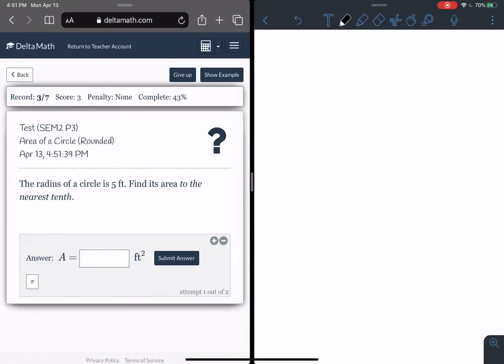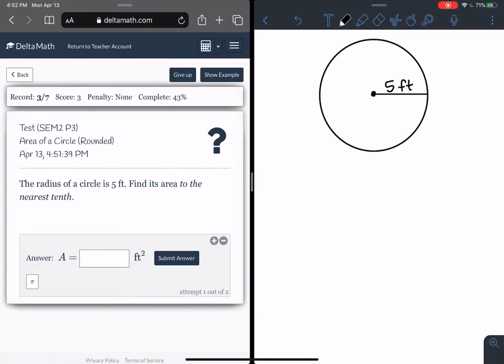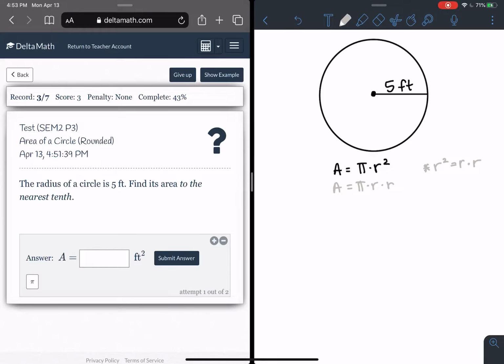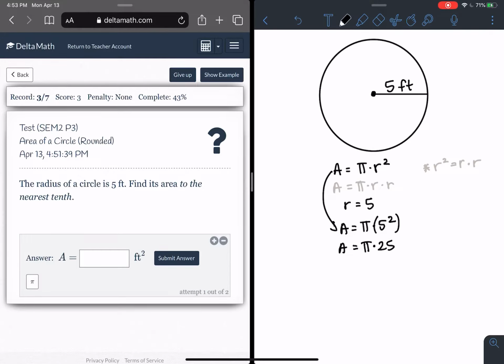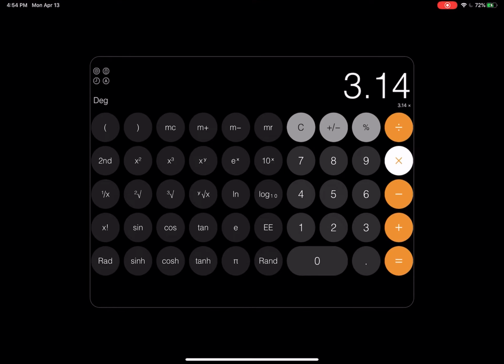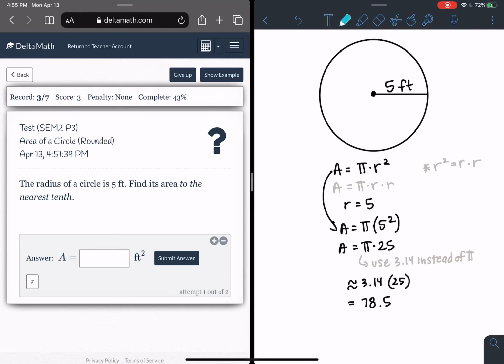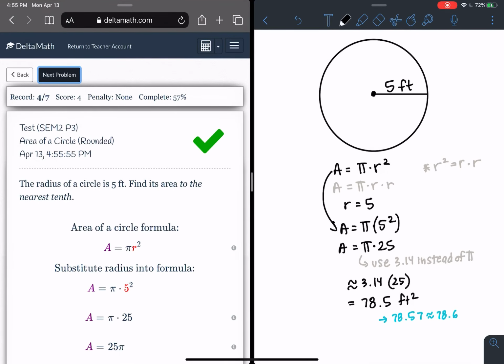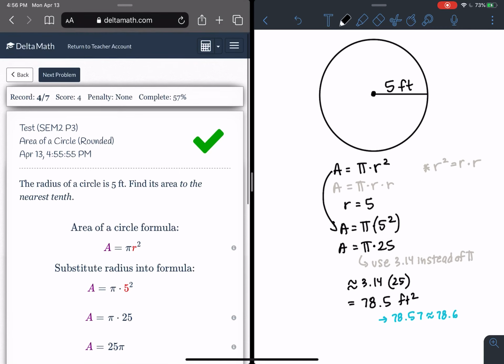DeltaMath: Solving for Area of a Circle given Radius